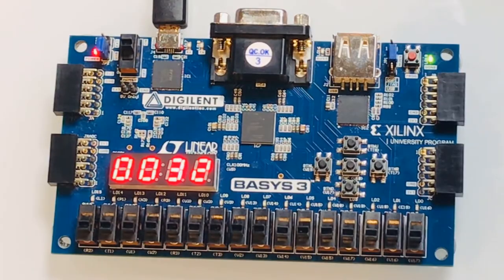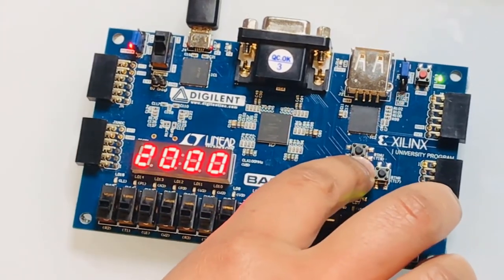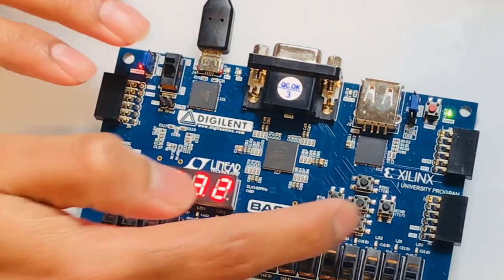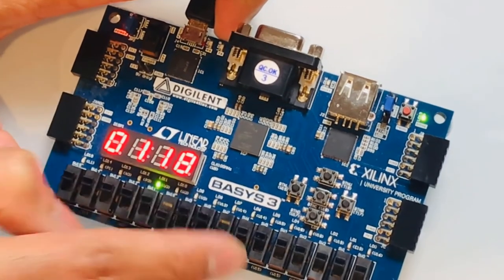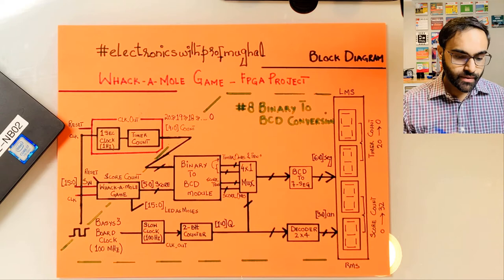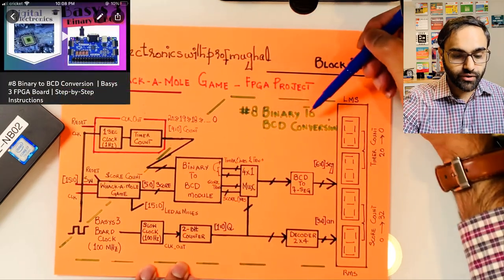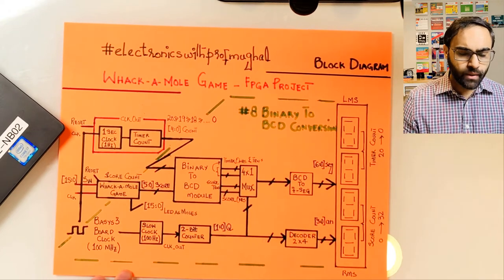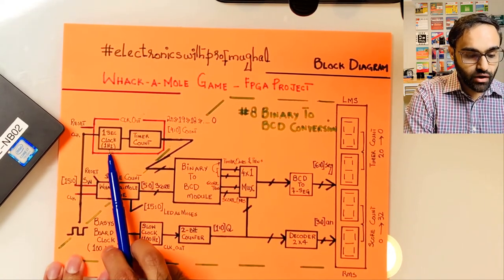#24 FPGA Project ➠Whack-a-Mole Game | Basys 3 FPGA Board | Verilog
-This is a whack-a-mole game implemented on to an FPGA Board. The game has two main features. One is the game timer that runs for 20 seconds, second is the score count, which keeps track of the number of counts you successfully hit the mole. We use leds to represent moles and we flip switches to whack the mole.

Table of Contents:

 00:00        Introduction
 00:53        Introduction to the game and DEMO
 03:31        Functional Block Diagram
 07:47        Verilog Coding
 28:30        Implementation of game onto an FPGA Board

*Access to project files is restricted to Patrons only. Consider becoming a Patron for as low as $4.*

Credit: 👍
        -  Thumbnail: Picmaker2.0
        -   Editing: Camtasia